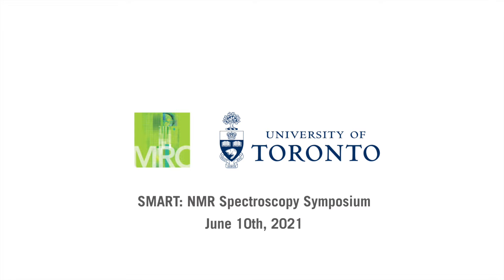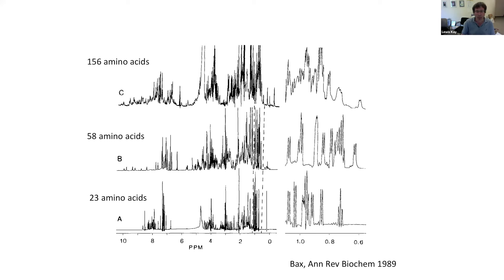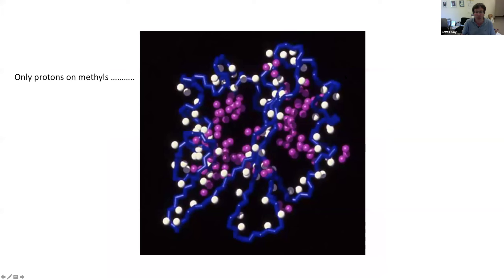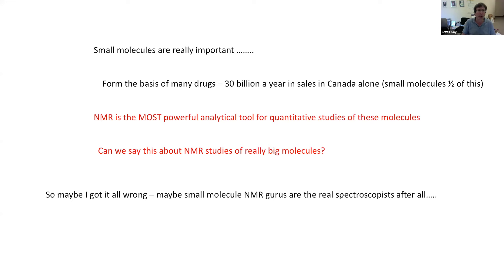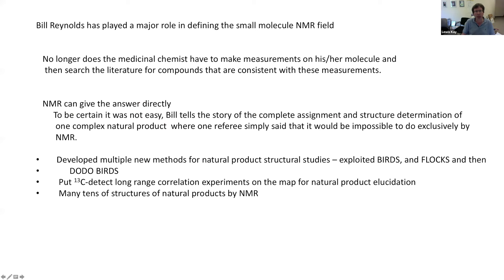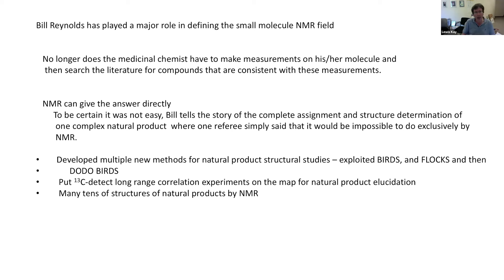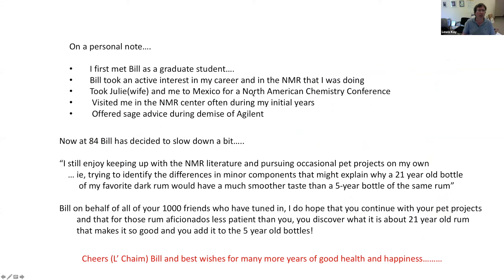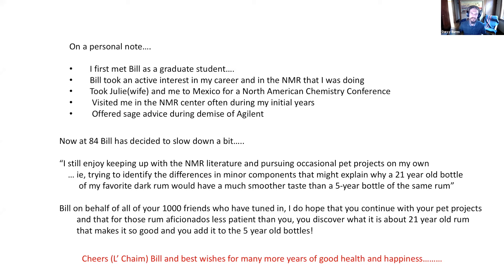SMART Symposium: Lewis Kay - Closing Remarks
Lewis Kay closes the 2021 SMART: NMR Spectroscopy Symposium. Hosted by Magnetic Resonance in Chemistry and the Department of Chemistry at the University of Toronto